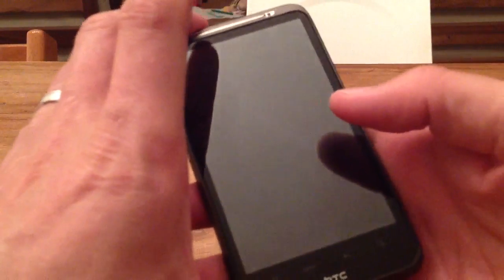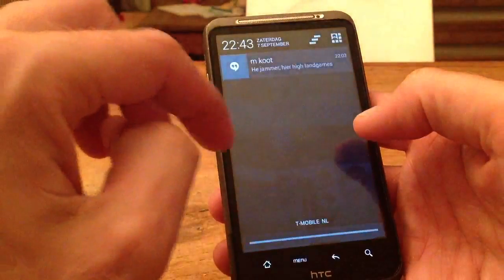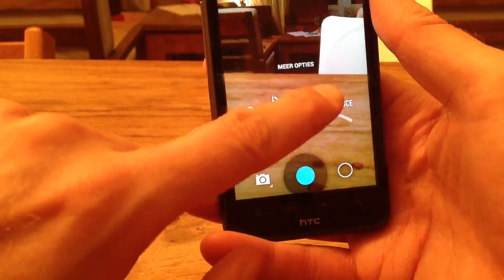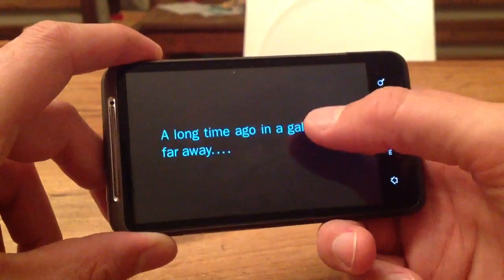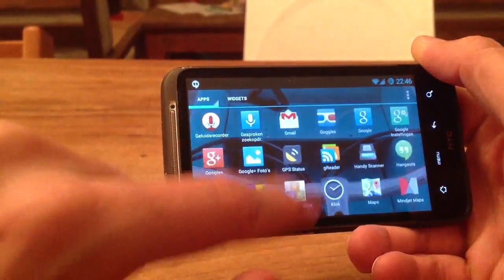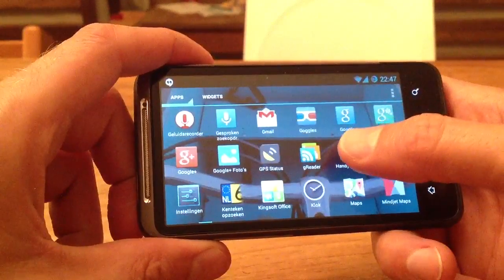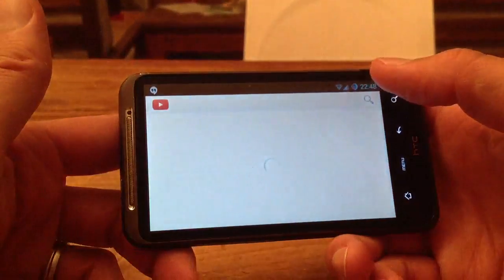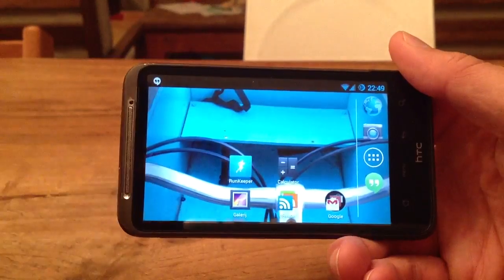JellyTime 4.3 Alpha on Desire HD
Randomblame's JellyTime has hit Android 4.3. There is still some work to do but the Alpha is already surprisingly stable.